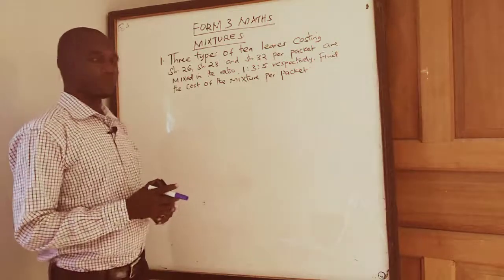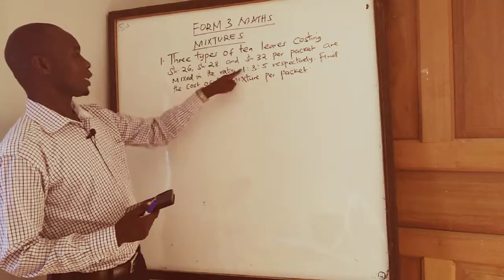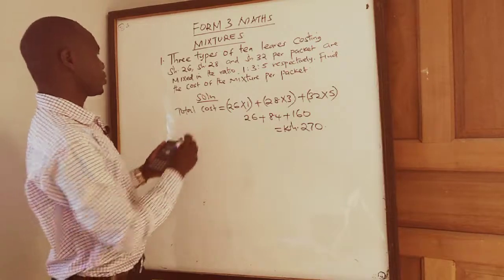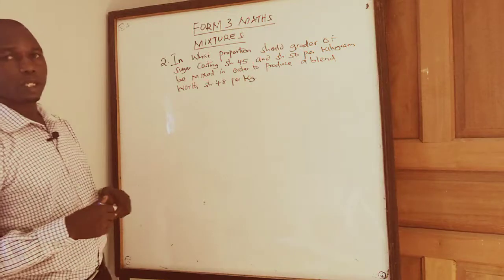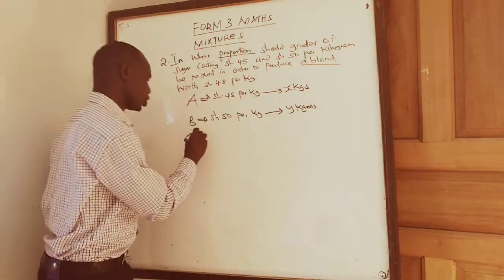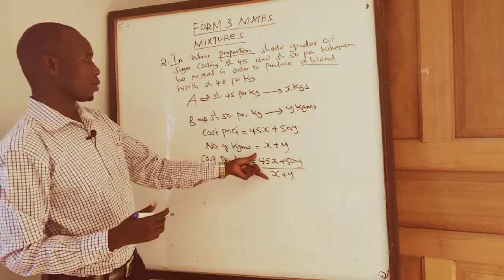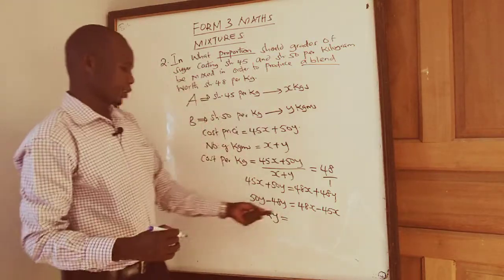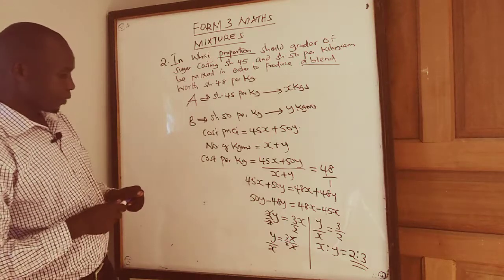MIXTURES.FORM 3 MATHS.